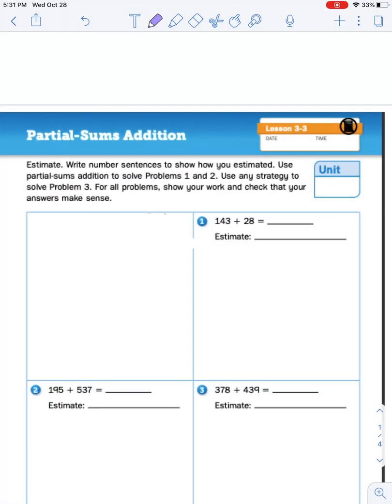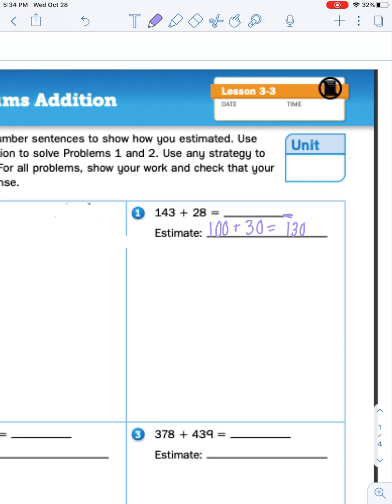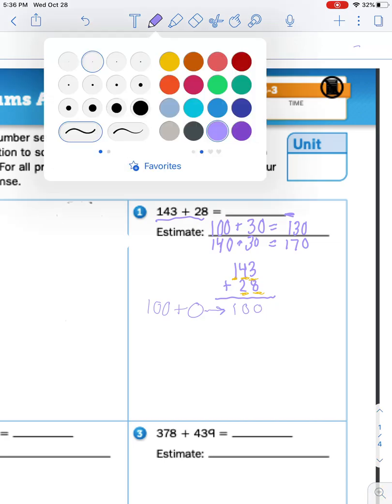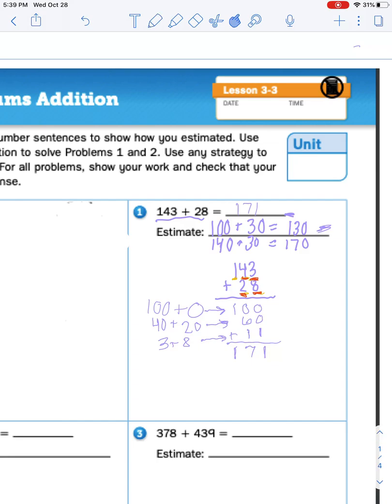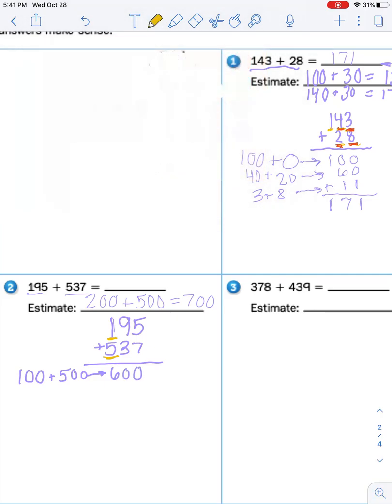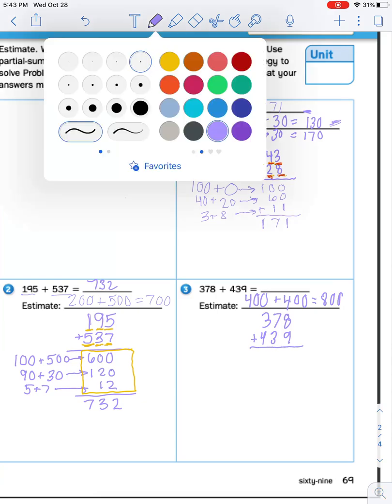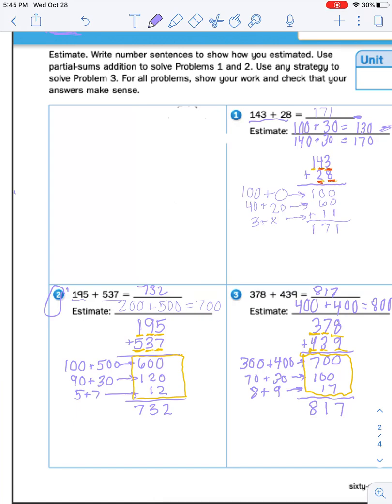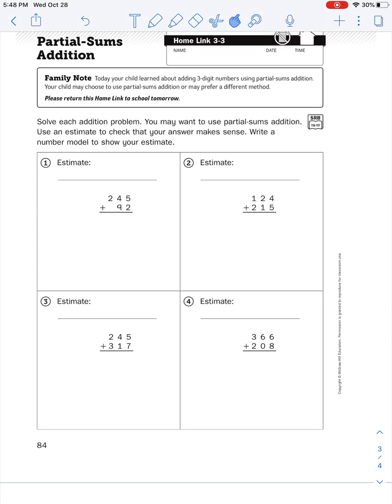Oct. 29 Math- Partial Sums Addition